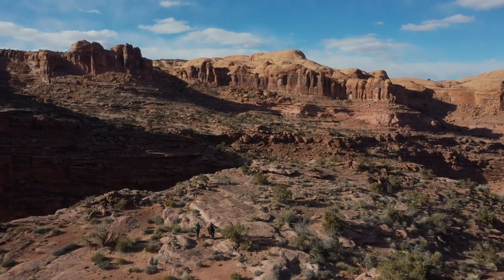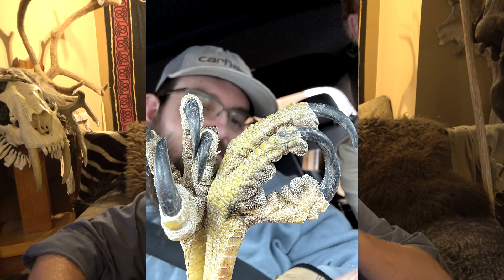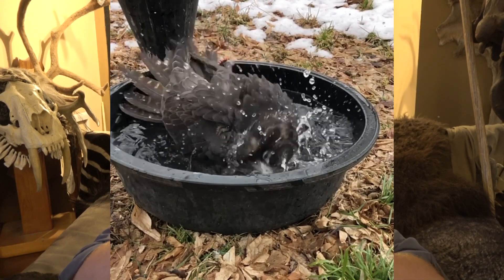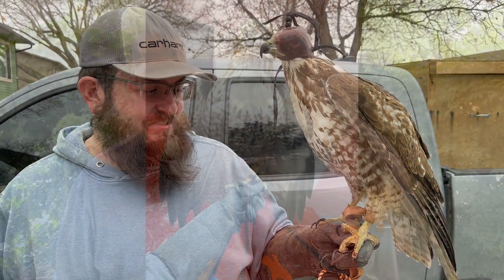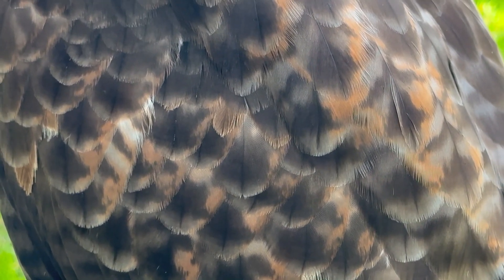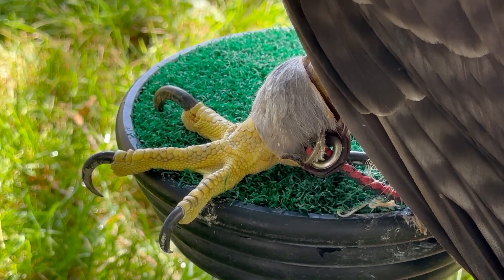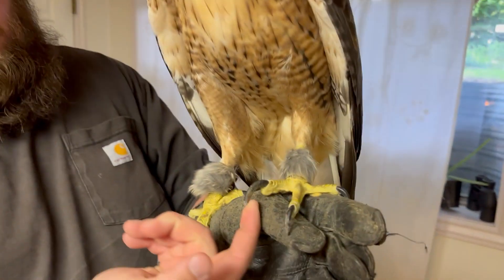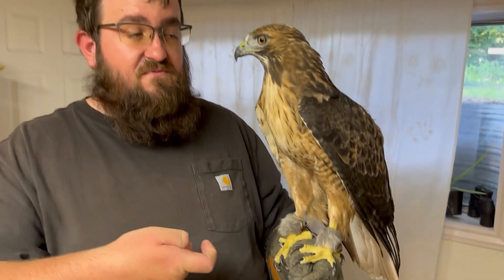Falconry: Coping a red-tailed hawk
In this falconry video, I demonstrate how to cope the beak and talons of a red tailed hawk. In captivity, raptors have a rich diet and as such their beak and talons grow rapidly. Once a year they need to be trimmed and sharpened. This is called coping. THIS IS NOT PAINFUL IN ANY WAY TO THE RAPTOR! The tips of the beak and talons are made out of the same material as fingernails. They is no pain experienced by the bird at all.